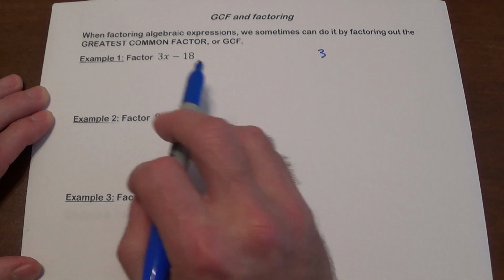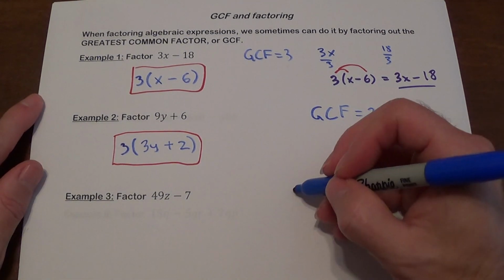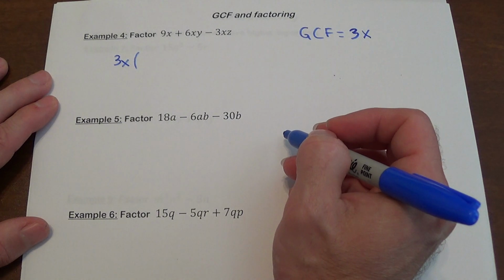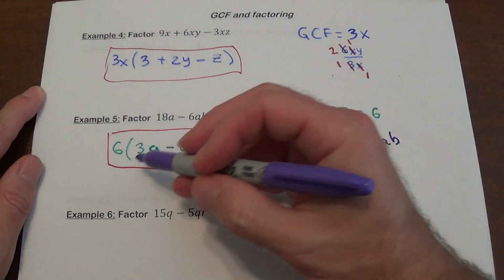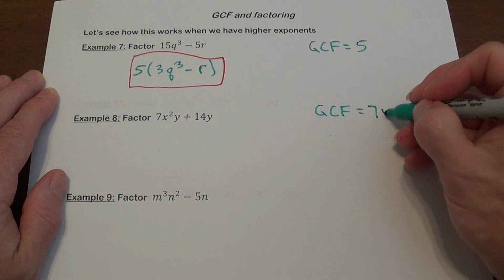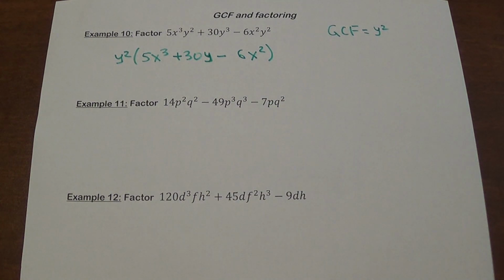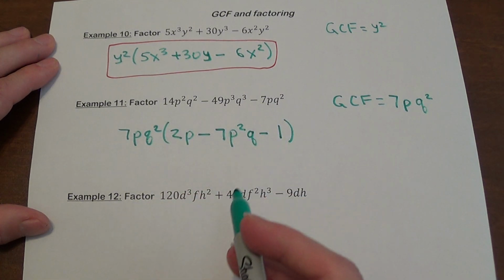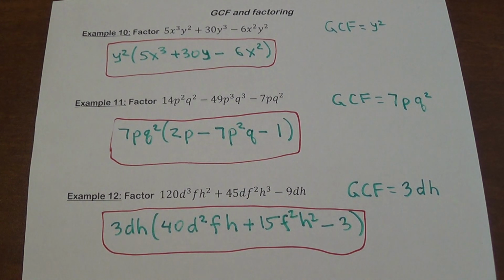GCF and factoring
How to factor an algebraic expression by finding the greatest common factor